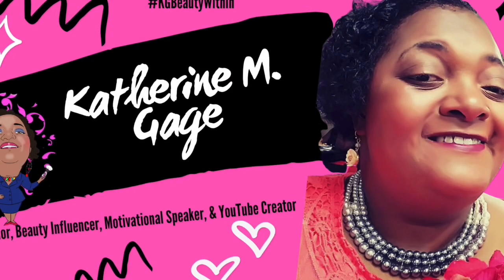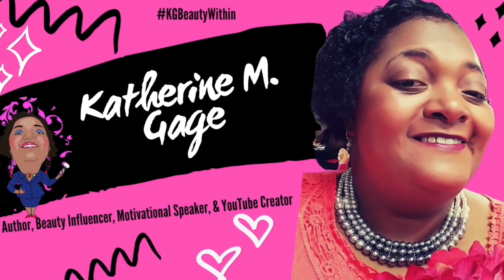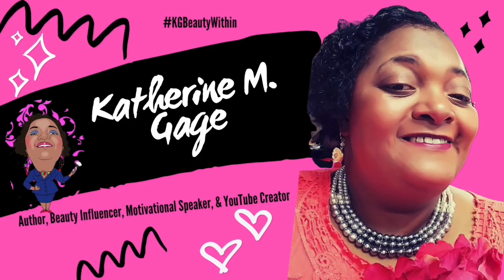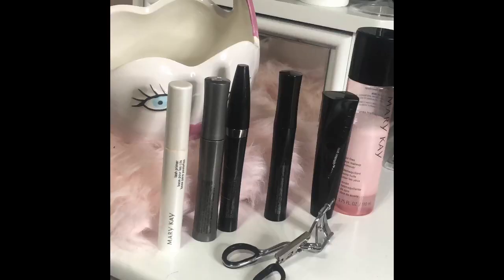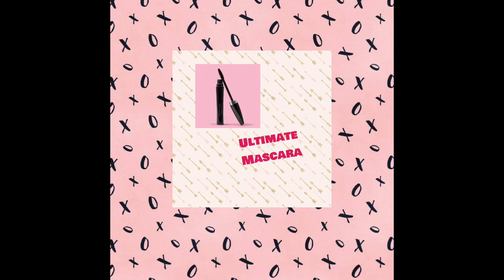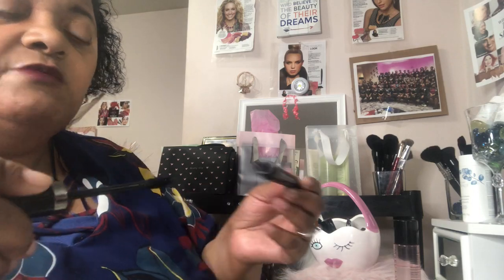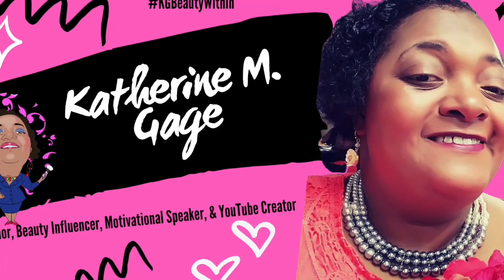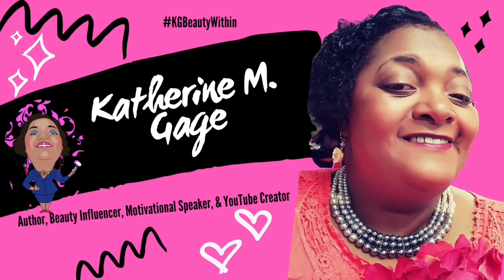Eye Makeup Tutorial: How to Apply Mascara feat.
Hey Loves 👋🏾

Everything beauty, skincare, vlogs, Entrepreneurship: teaching Entrepreneurs how to go to their next level of success by embracing true brand authenticity.

My goal as a creator is to bring you joy and give you a break from the news but definitely not taking the Pandemic lightly.
The world has definitely been in an uproar with the Pandemic Covid-19 Coronavirus & my prayers are with us all. We have lost a lot of lives but have had some stories of triumph. Business has definitely changed and now is the time for Entrepreneurs to pivot and to operate in our “New Normal.”

Katherine//
Hey Loves 👋🏾 , This is your girl, your cousin, Mentor, 📣, and encourager Katherine Gage aka KGbeautywithin, Mary Kay Independent Beauty Consultant, your Catalyst of Change and Midwife Dreamer here to push you to your next level of success. I’m passionate  about teaching women to be their authentic self and that true beauty is from within. I’m an Author and Entrepreneur with Mary Kay Cosmetics with emphasis on growing a Mary Kay Business or any Home-based business with practical and applicable steps to success. My passion is to bring the Royal side out of you by enhancing your God given natural beauty. I’m dedicated to enriching women lives and teaching you how to have an extraordinary life. My channel consists of Makeup Tutorials, Beauty Tips, Encouragement, DIYs Dupes for beginners, Unboxing, and sharing my life with you my Audience and Subscribers. Come join the KGbeautywithin Family and let’s make something beautiful together. I upload weekly mainly Saturday after 5 pm. Make sure you hit the notification 🔔 for all uploads.

If you would like a virtual pampering experience click the

Use this link to get a free month: Use my code

Equipment:
Ring Light: Neewer 14”
Camera: Canon G7 Mark II:

(Search in search box and you can request to join:Faithful Divas Glam Squad)